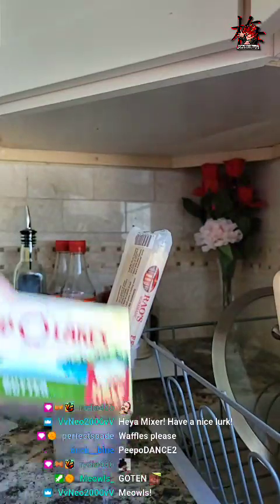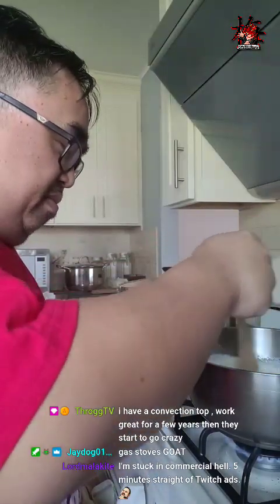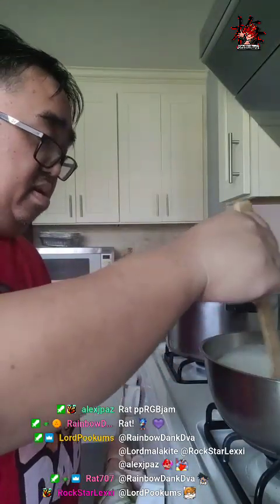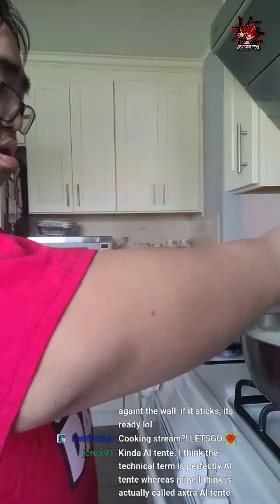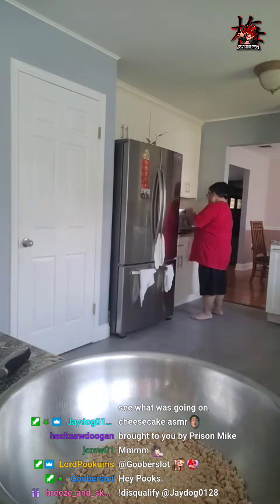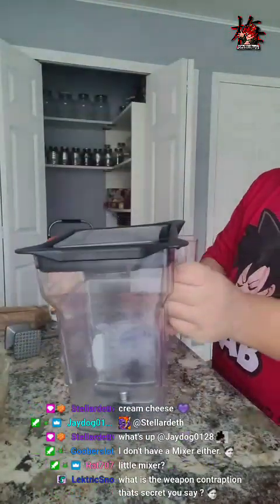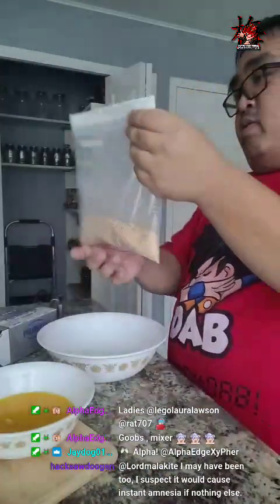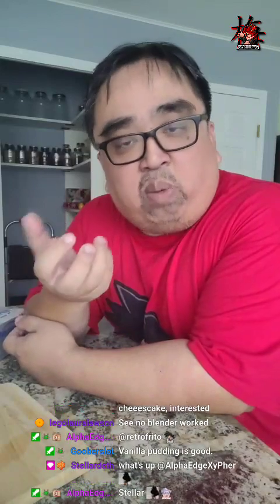Can Goten cook? Let's find out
My first ever cooking stream...

Menu:
Chicken Fettuccine Alfredo with made fresh Alfredo sauce
"Prison"/No Bake Cheesecake.

I'm live on Twitch every Mon - Sat 10:00 PM EST